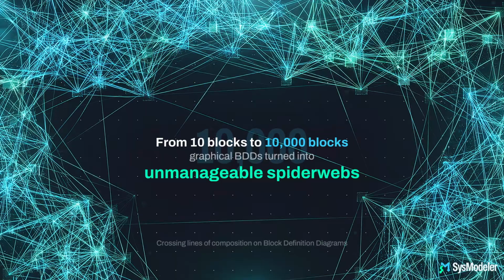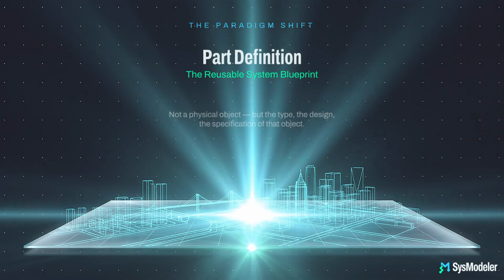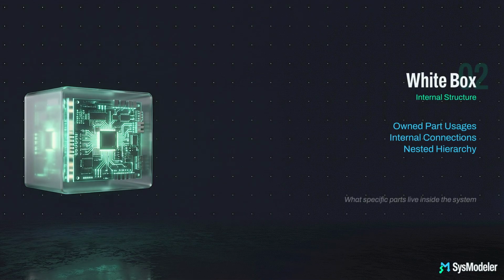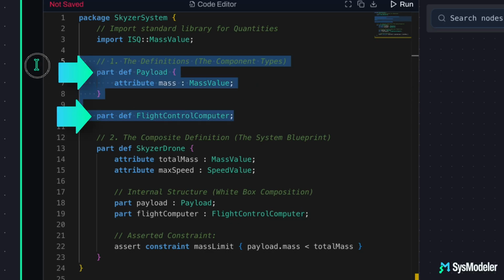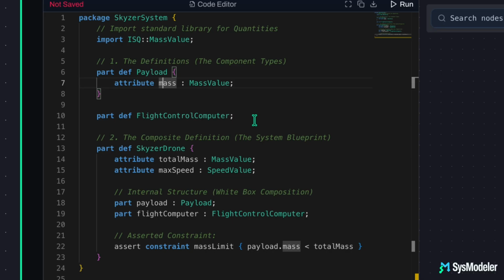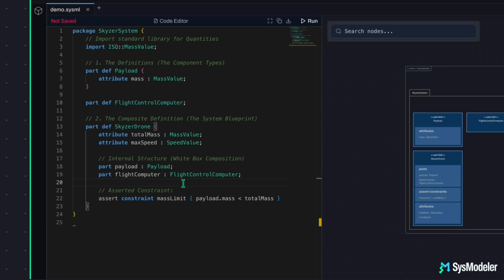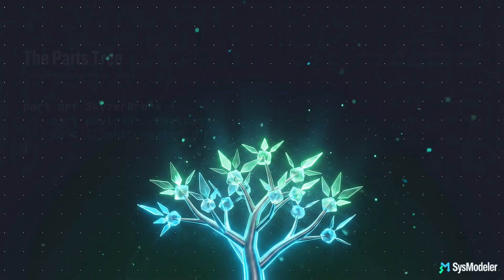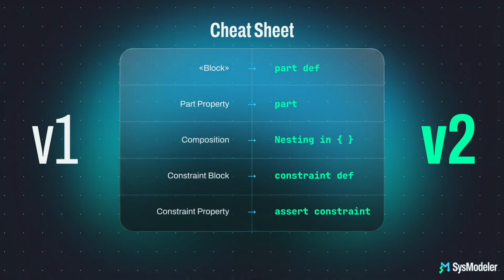SysML v2 Tutorial (Lesson 6): Moving Beyond the Block - Part Definitions & Usages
Welcome to Lesson 6 of the SysML v2 Deep Dive series by Team SysModeler. In Lesson 5, we tackled "Syntax Shock" and formalized views. Today, we address one of the most fundamental structural changes in the new standard: retiring the SysML v1 "Block" as the universal hammer.

As systems scale, graphical Block Definition Diagrams (BDDs) predictably turn into unmanageable spiderwebs of crossing lines. SysML v2 solves this by introducing a clean, formally standardized textual syntax that makes the separation between a definition (the blueprint) and a usage (the actual part) universally explicit.

🚀 What You Will Learn in This Video:

• Moving Beyond the Block: Why the v1 Block is replaced by the highly specific part def and part keywords to build clean structural hierarchies.
• Part Definitions (part def): How to create reusable blueprints that act as black boxes externally while defining internal structures.
• Part Usages (part): How to instantiate specific physical components from your definitions (think OOP classes vs. variables).
• Attributes & Physics: Learn how the attribute keyword replaces v1 value properties, integrating directly with the ISQ (International System of Quantities) standard library.
• Asserting Constraints: How to use the assert keyword with Boolean math to establish unbreakable system laws right in your code.
• Clean Hierarchies: Build complex, nested product trees directly in text without the graphical clutter of v1 composition lines.

• Core Structure: v1 relied on the "Block" for almost everything ➡️ v2 enforces strict separation using part def (blueprint) and part (usage).
• Properties: v1 value property ➡️ v2 attribute (with native ISQ standard library support).
• Composition & Hierarchy: v1 relied on manually drawing solid black diamonds on a canvas ➡️ v2 establishes composite ownership cleanly by nesting code inside curly braces.
• System Laws: v1 parametric diagrams ➡️ v2 allows inline mathematically asserted constraints directly inside the part definition.